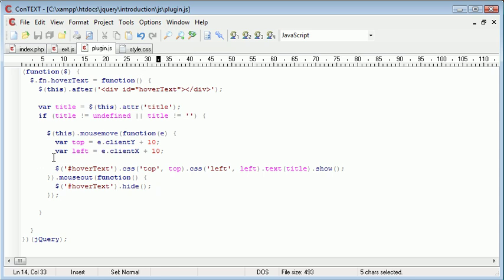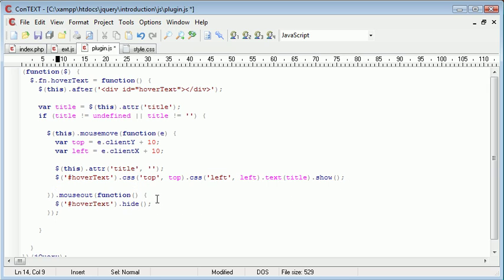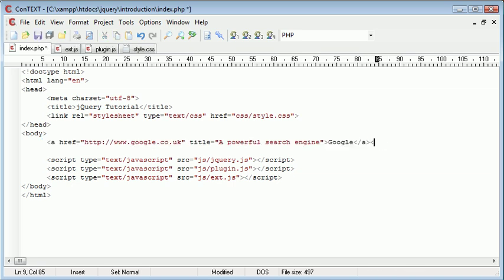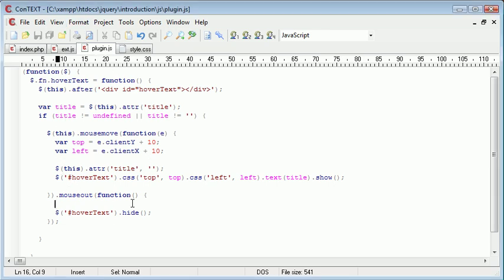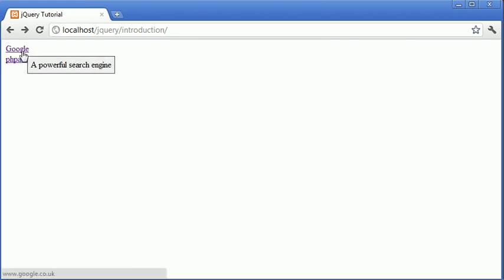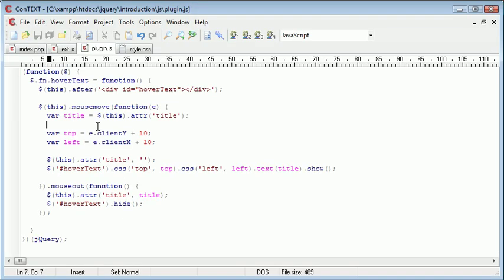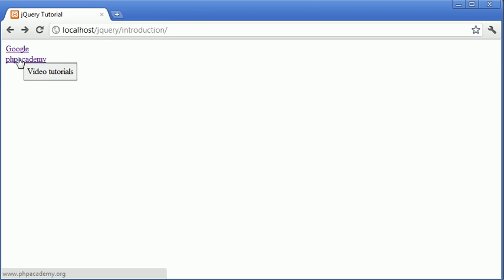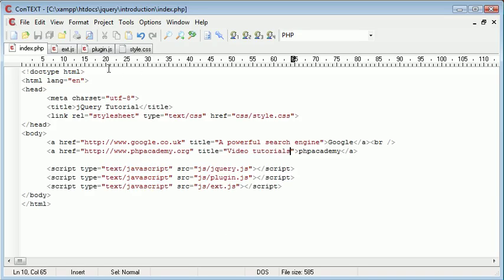jQuery Tutorial - 130 - Creating a hover text plugin